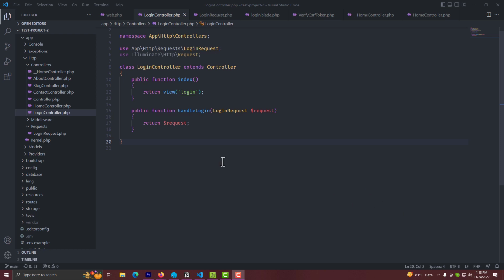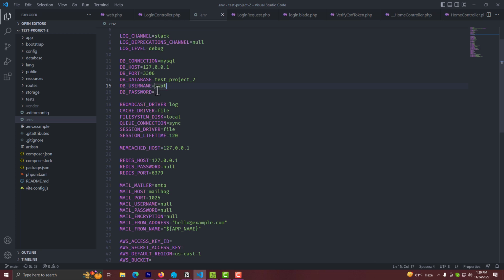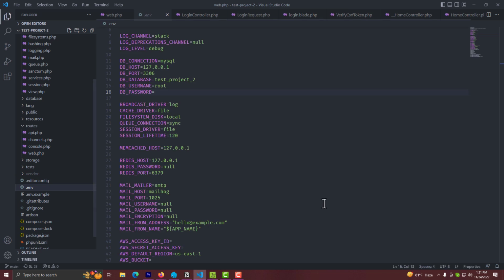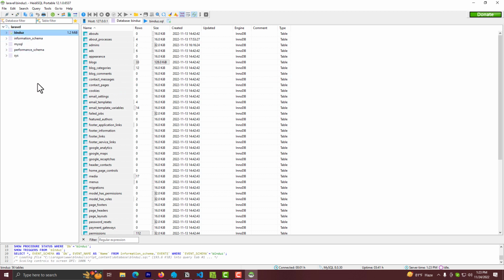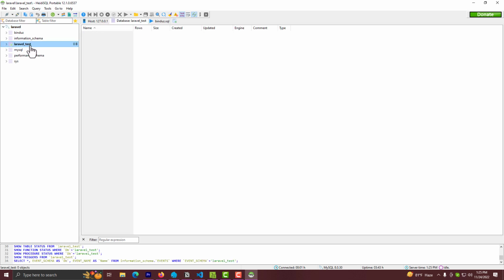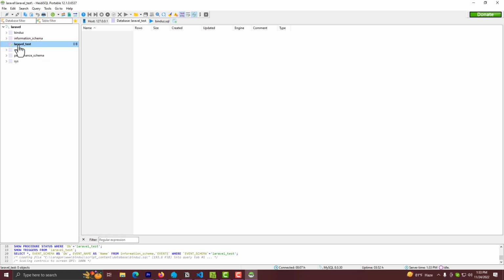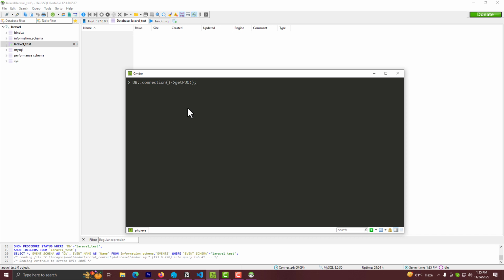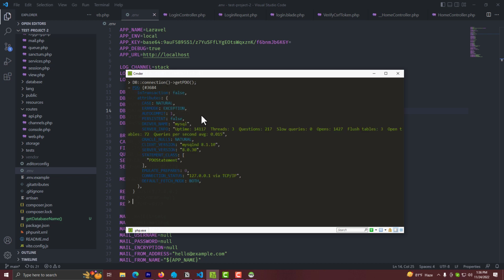Laravel 10 Tutorial 31 | How to Configure Database Connection In Laravel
In this video, We are explaining, How to Configure Database Connection In Laravel. Please do watch the complete video for in-depth information.

Our Services :
Website Development
E-commerce Solutions
Web Design
Custom Web Applications Development
SEO Optimization